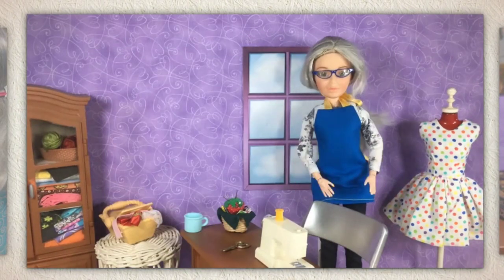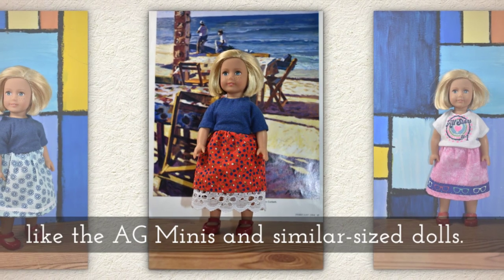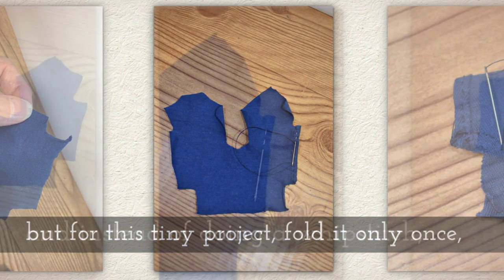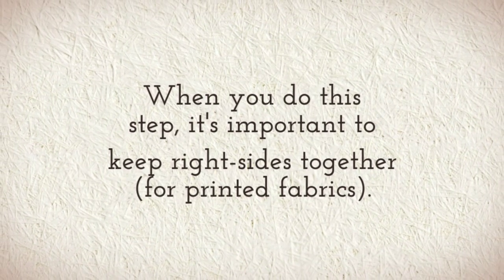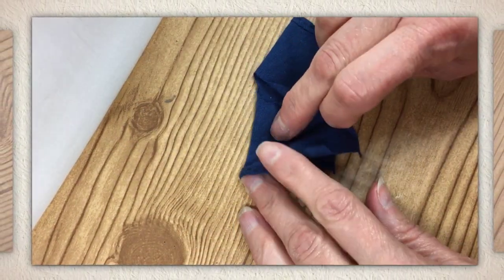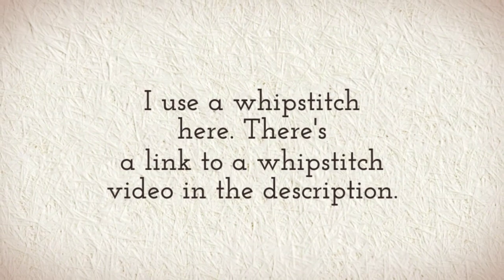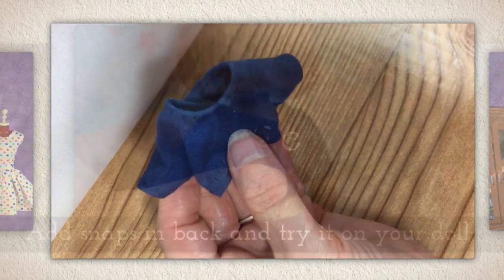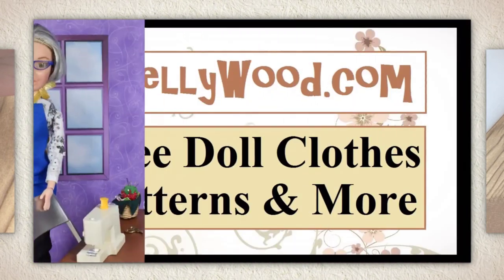Free Doll Clothes Patterns: 6 Inch American Girl Doll T-Shirt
Want to learn how to send elastic through a casing? This link will take you to that video
Here’s a link to my “How to Gather Fabric” video tutorial:
Want to learn different ways to use ribbon with your doll projects?
For my older patterns, if you want to learn how to download and print my free sewing patterns using Google Docs, please watch this video

If you want to learn how to download and print my free sewing patterns using Microsoft Word, please watch this video:

Please show your appreciation for my free printable sewing patterns and tutorials by sharing this video on social media. Thanks!